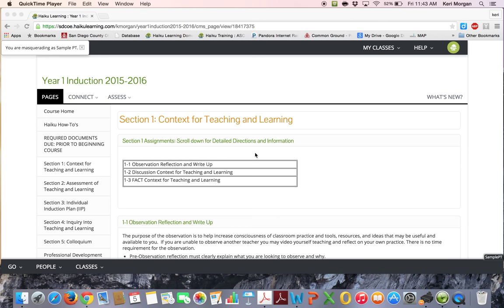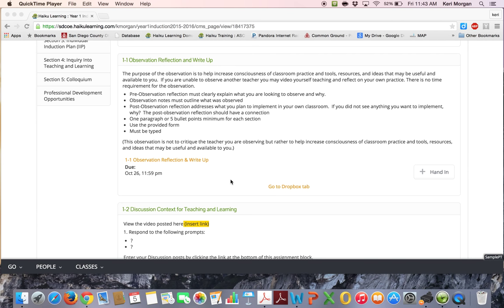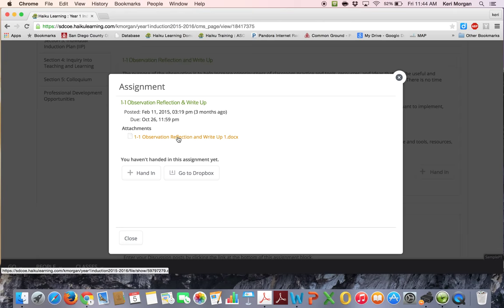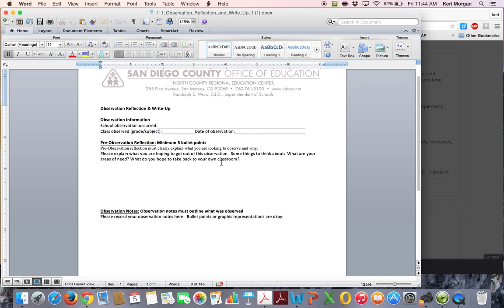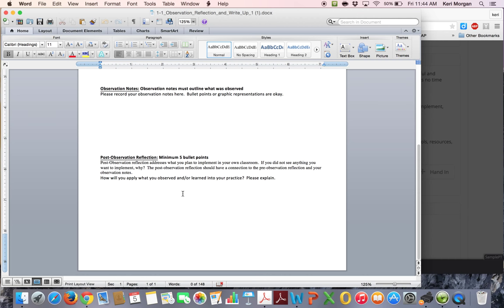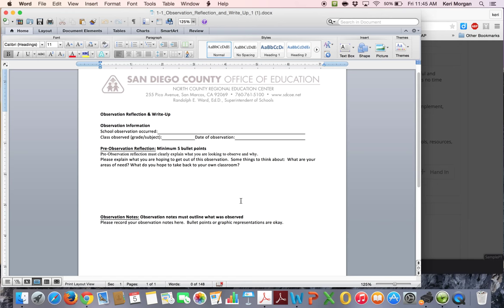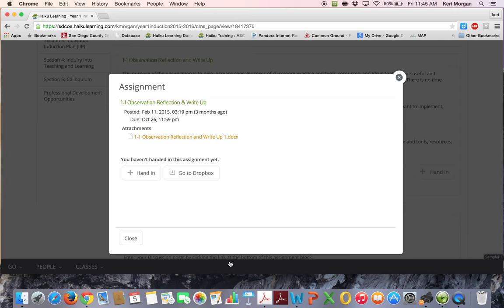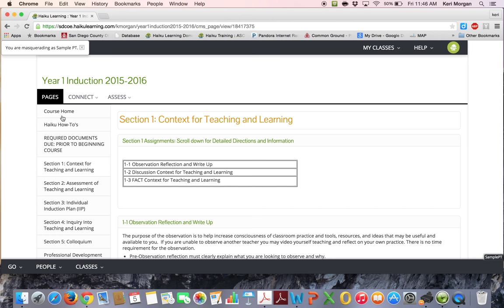Observation Reflection and Write Up "How to"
How to access, complete and upload the observation and reflection write up into Haiku.